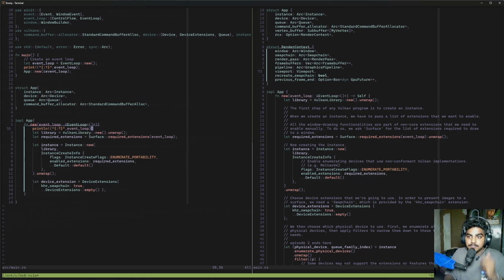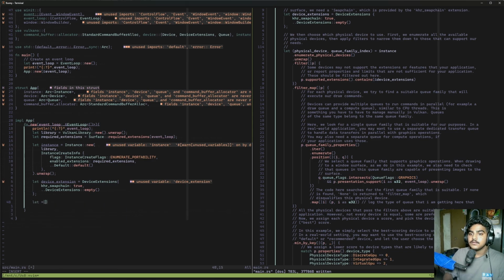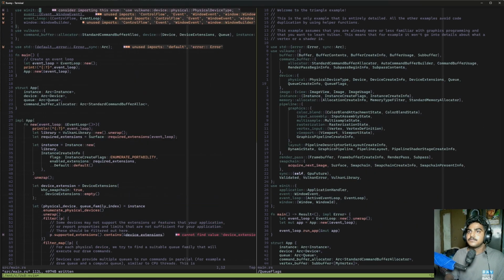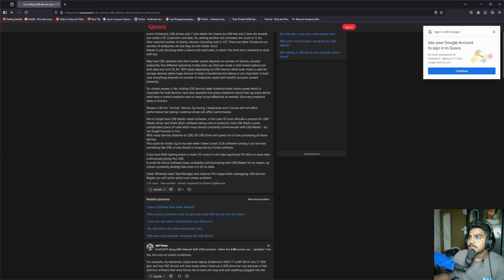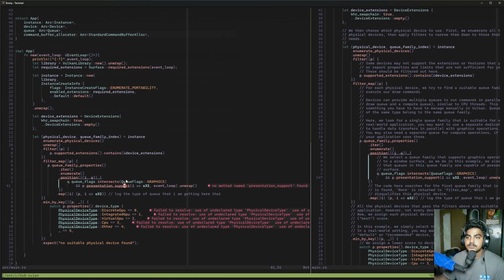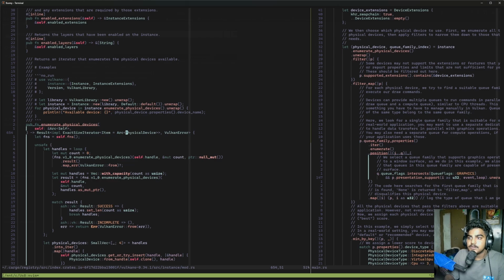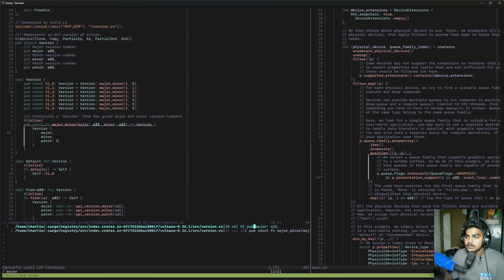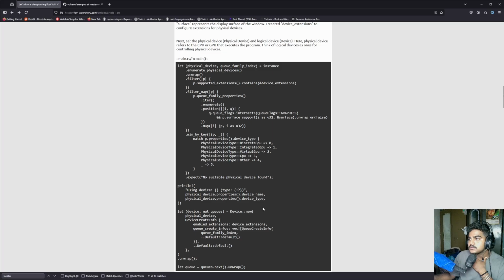device detection in vulkan rust | episode 03